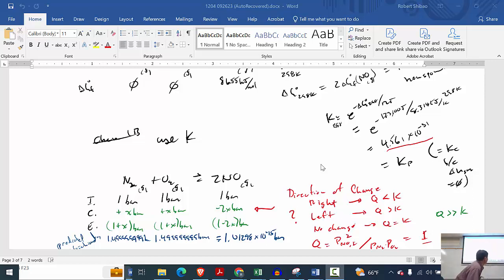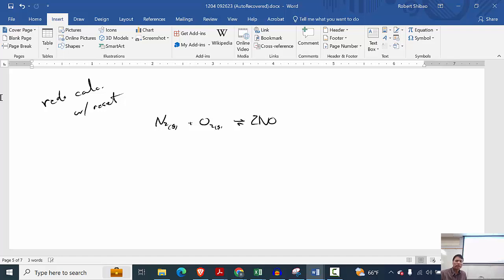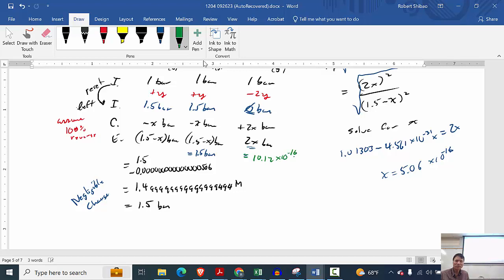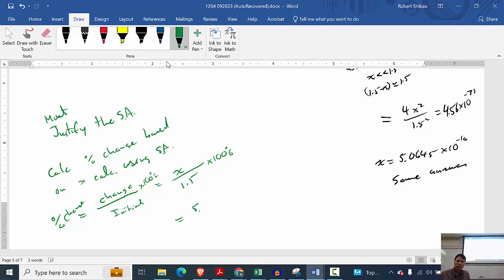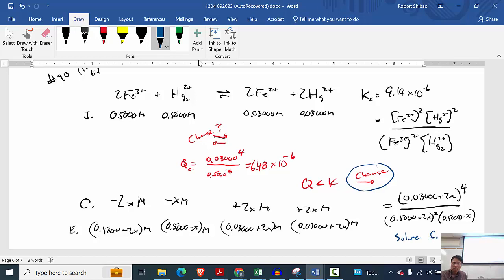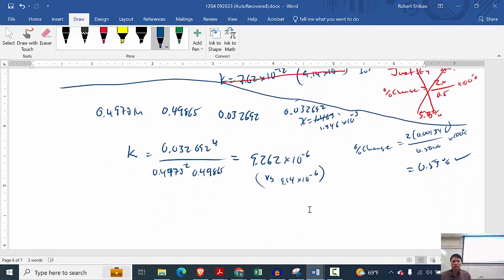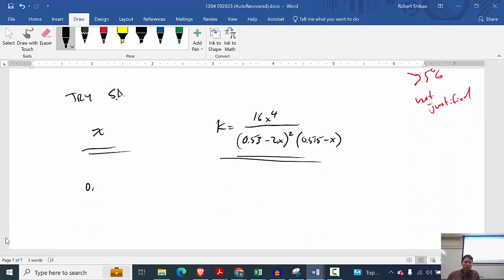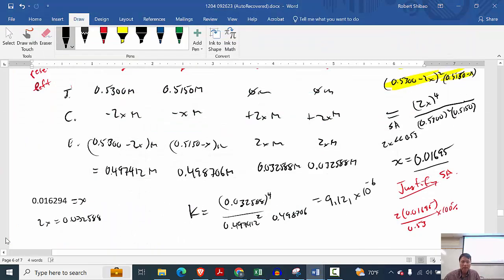Chem 1B 1204 092723 A